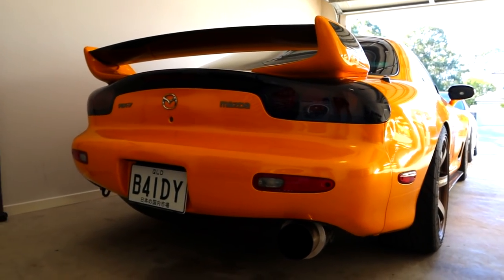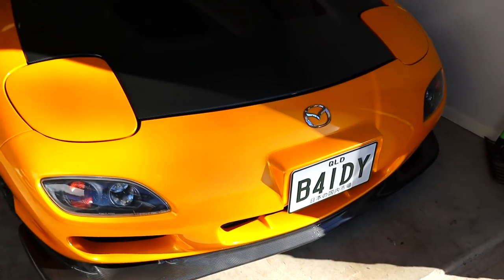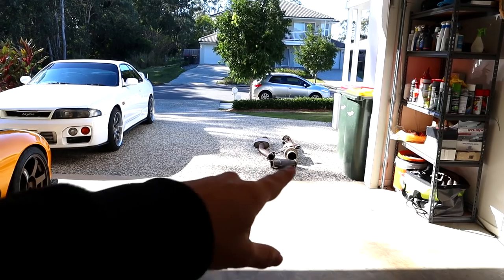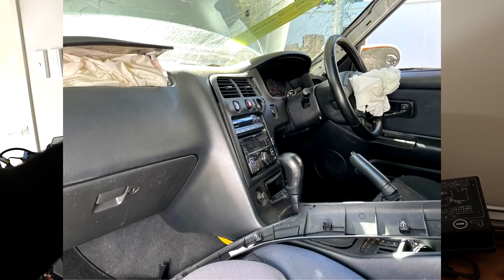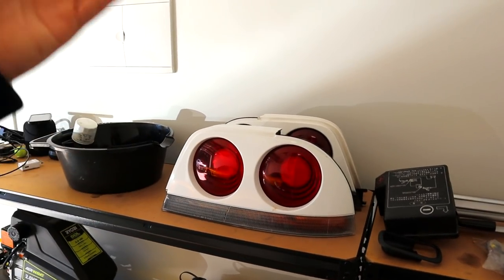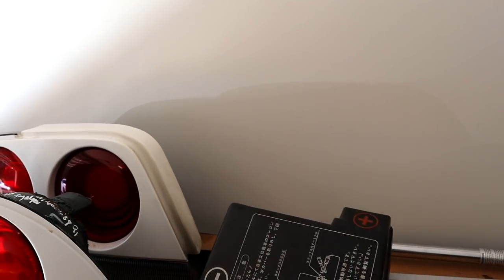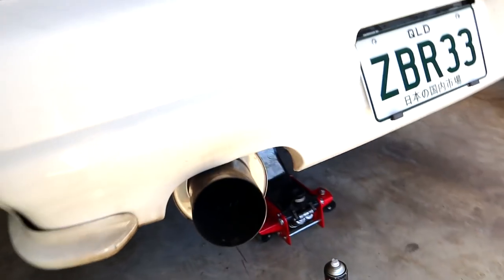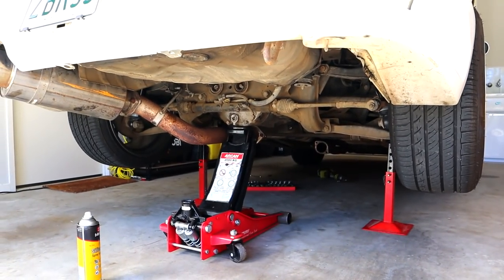SKYLINE GETS A NEW EXHAUST!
Today I go about making the R33 Nissan Skyline Gtst a tad quieter for its new Daily Duties! I oped for this second-hand mild steel X-Force Exhaust System!